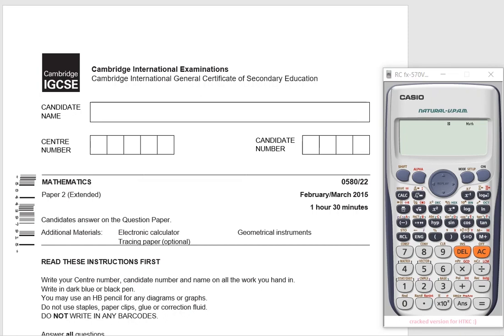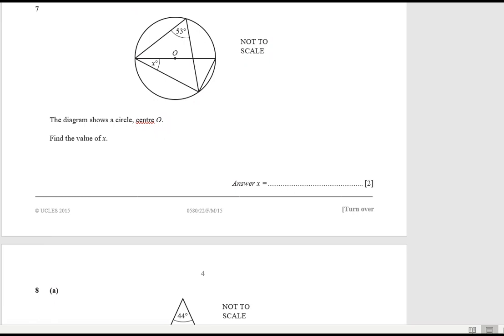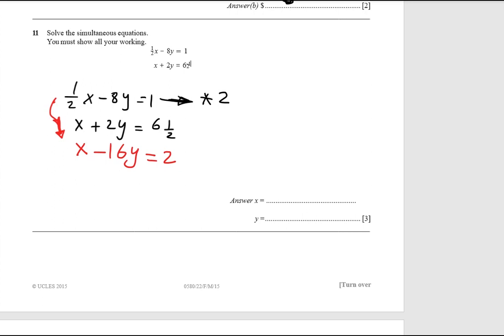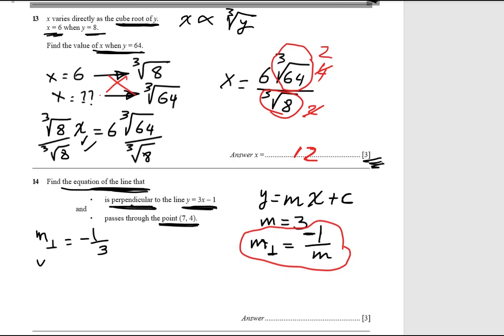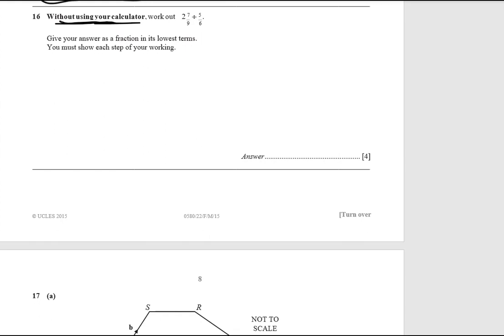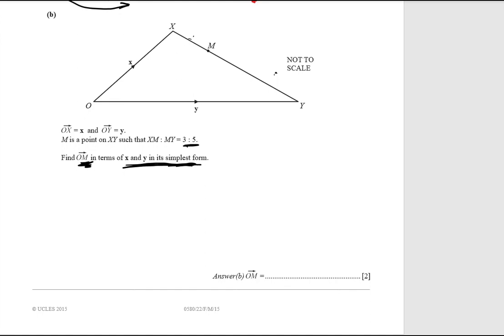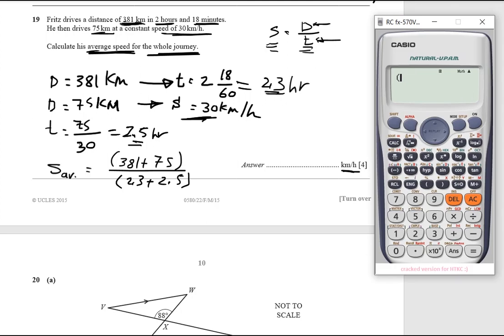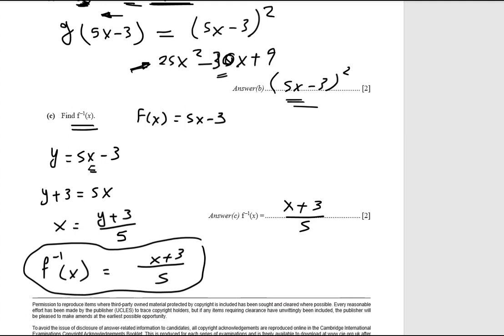0580/22/F/M/2015 Past Paper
Solution of IGCSE Math Exam – Past Paper 0580/22-February /March  2015- Paper 2/ Extended
Solve complete Past Paper Math Exams Paper 2 Extended 2015
Cambridge Math Exam, International Math Exam 2015
igcse maths past papers 2015
IGCSE Mock 2015
Solve complete Past Paper Math 0580/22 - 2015
CIE IGCSE Mathematics Paper 2 - Feb/Mar 2015

I will show you how to solve “ Past Paper 0580/22-February /March  2015” . The Video will explain most topics during the exam including Percentages,  Matrices, and Trigonometry.